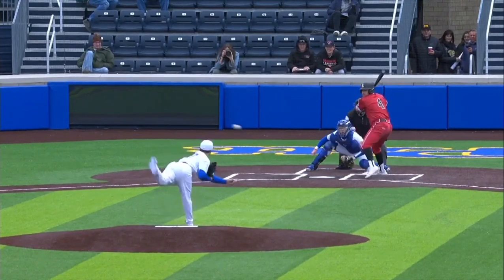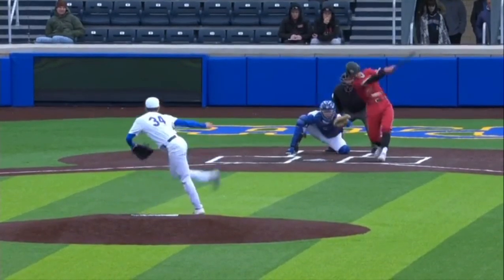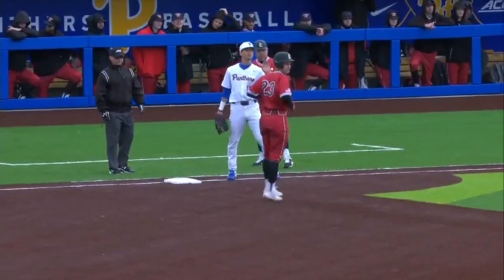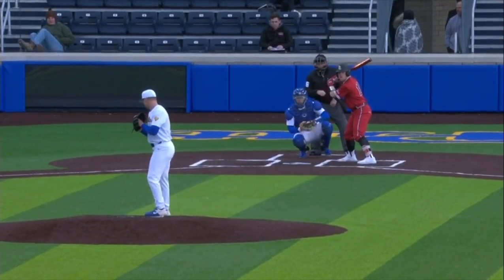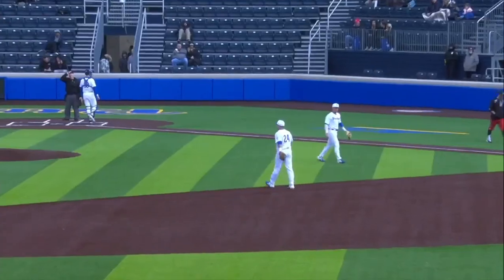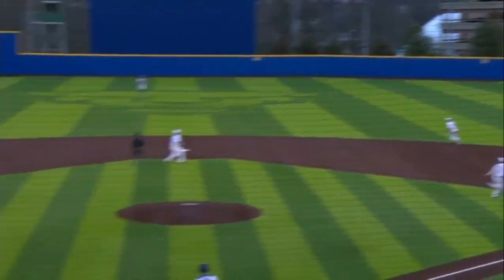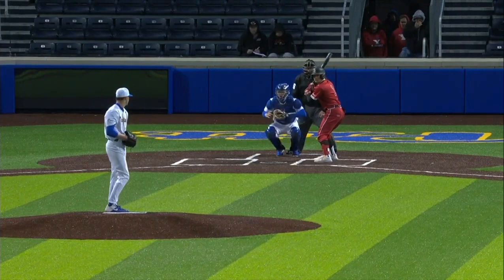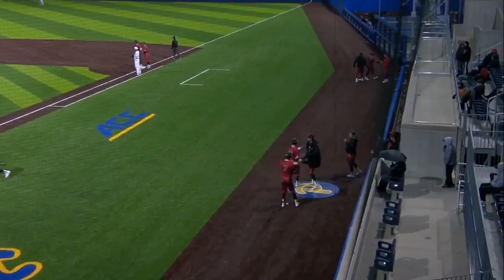YSU Baseball Highlights at Pitt | March 4, 2020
Highlights from the Youngstown State baseball team's 7-5 win at Pitt on March 4, 2020